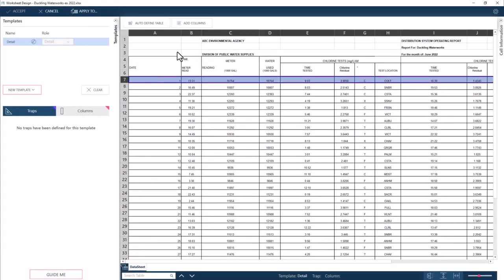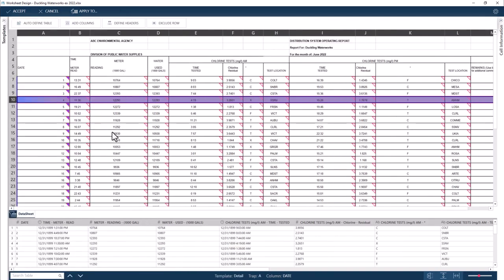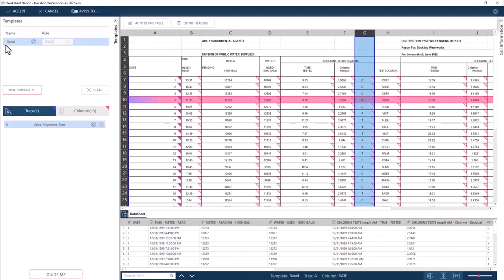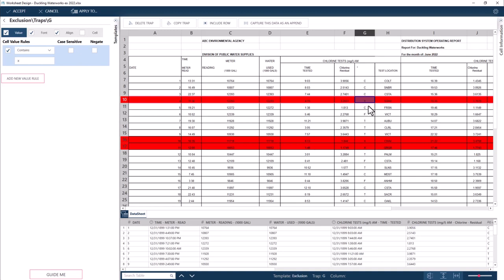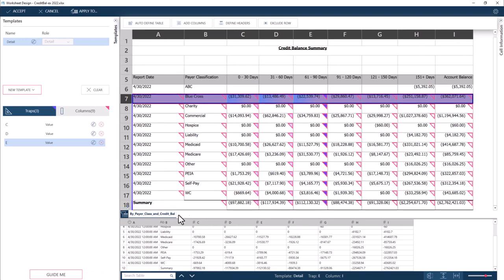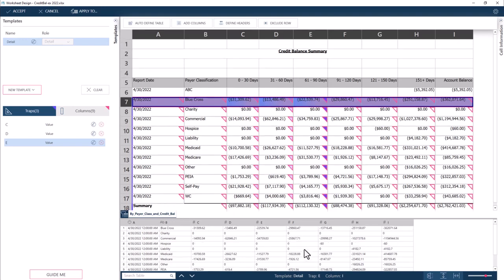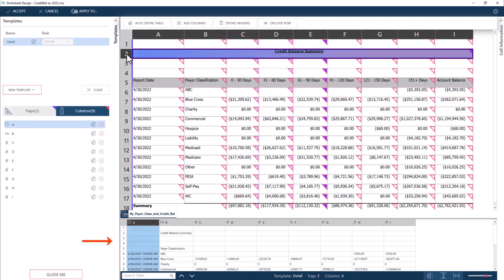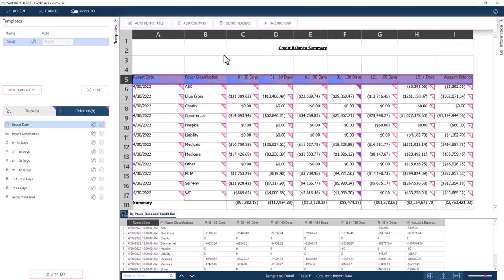Include and Exclude Data in Altair Monarch’s Excel Worksheet Design | Excel Trapping Tutorial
This video demonstrates how Altair Monarch can include or exclude specified cells in a spreadsheet data extraction process.